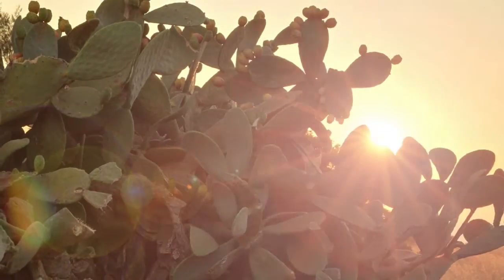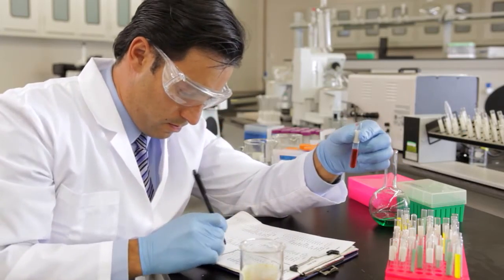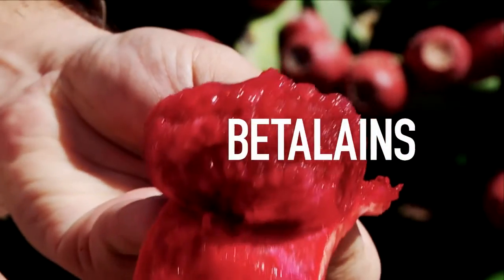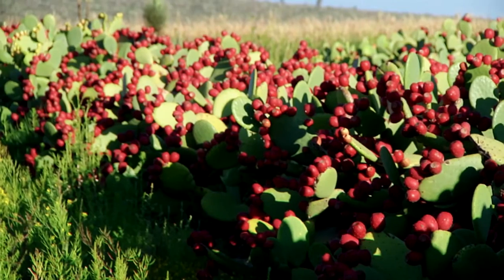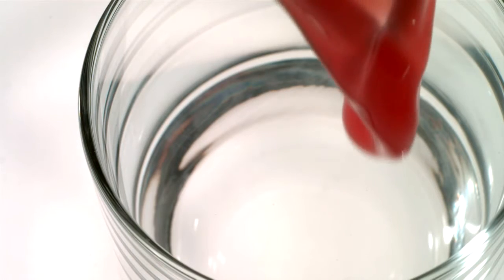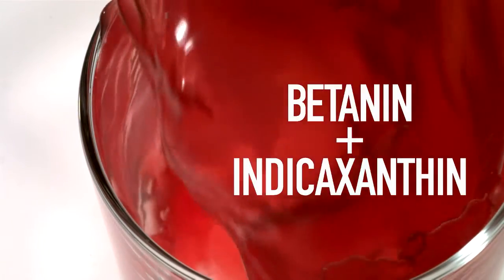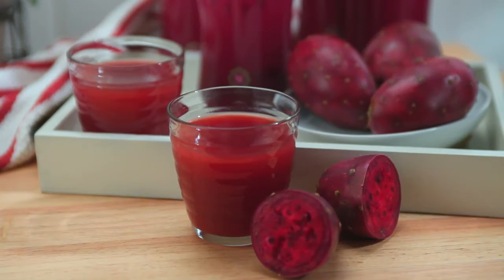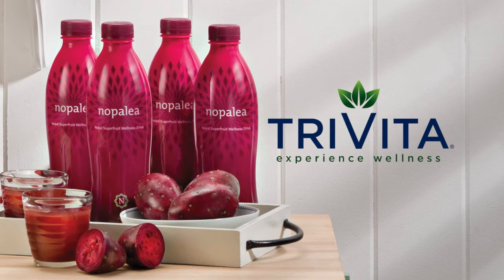Nopalea: Discover Betalians with Anti-inflammatory Properties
Found deep within in the Sonoran Desert, the Nopal Cactus has long been used in traditional folk medicine.

Scientists have discovered that pigments responsible for the distinctive purple-red color of the Nopal fruit (also known as prickly pear) are also powerful antiinflammatory agents.

Called “betalains,” these “power pigments” can help the body fight the effects of inflammation.

NOPALEA — PACKED WITH BETALAINS

What's the easiest way to get your daily power pigments? Nopalea! Made from the Nopal fruit puree, delicious Nopalea contains the two main betalains, Betanin and Indicaxanthin, which impart colors ranging from purple-red to yelloworange, respectively.

With Nopalea, you can enjoy the benefits of betalains every day!